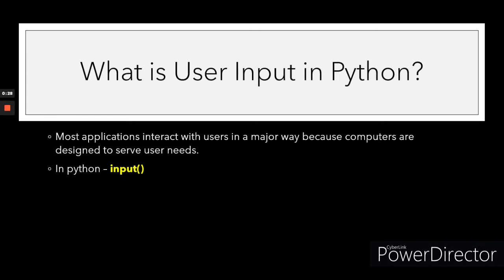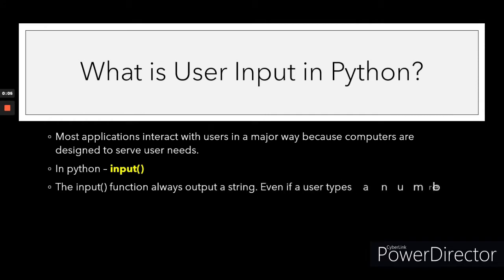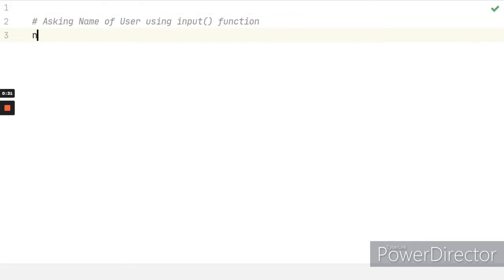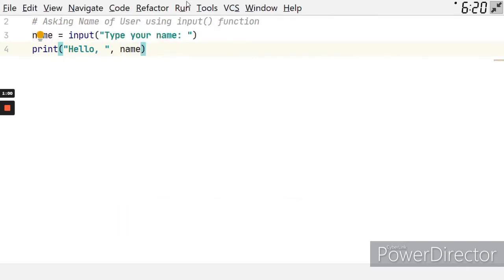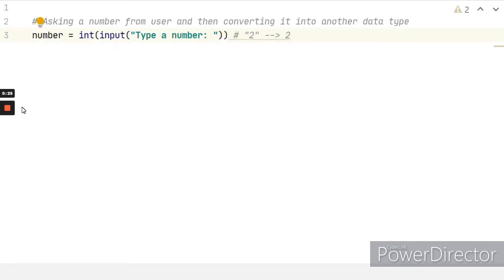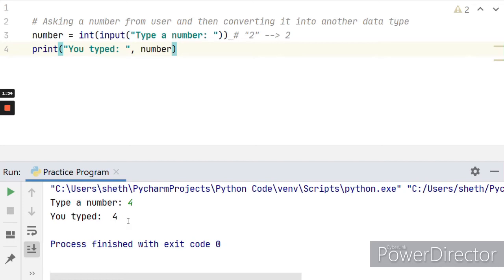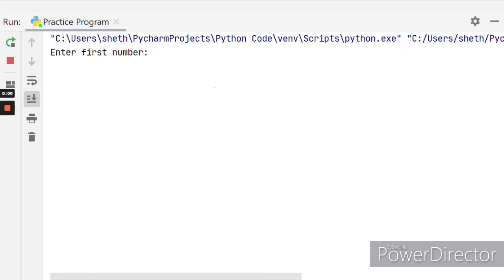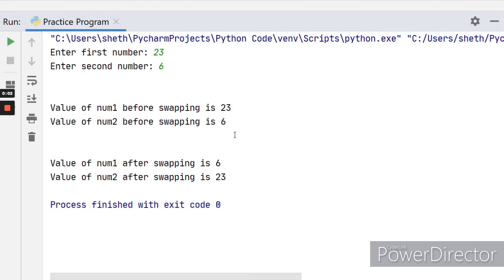Getting User Input in Python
What's up, everyone! Welcome back to Robotics Automate Academy! Today you are going to learn to get user input in python language. Today's video is going to be very interesting and it will cover everything we've learned so far.

If you're new, I am Niket Sheth. The next few videos are going to be about conditionals.

I'll see ya in my next video, Till then bye-bye. Have an amazing day.